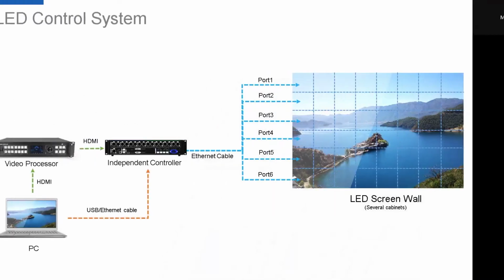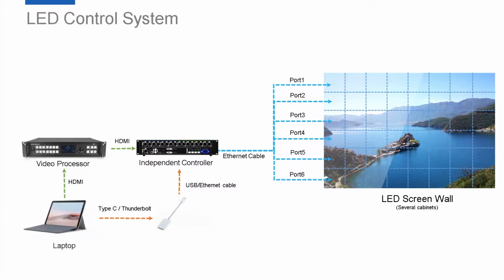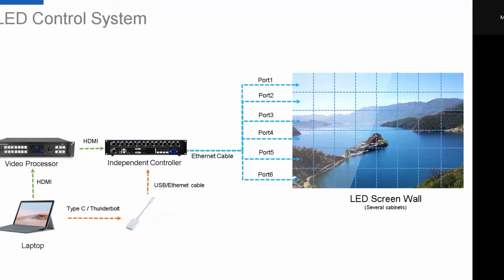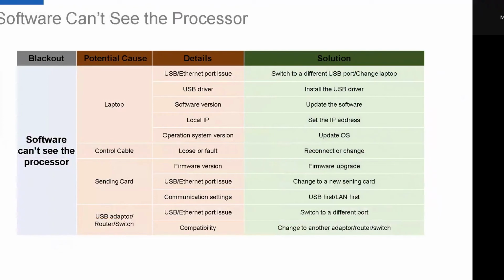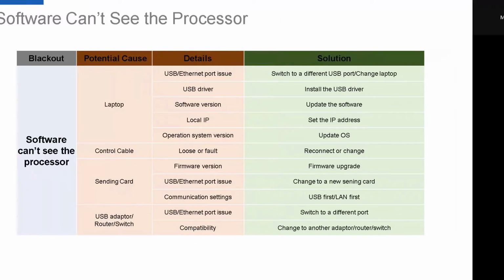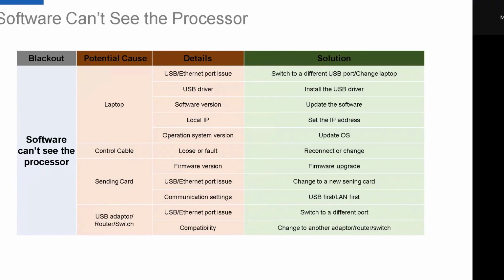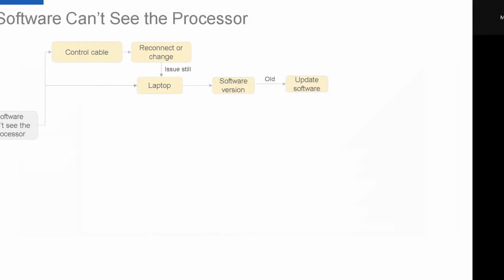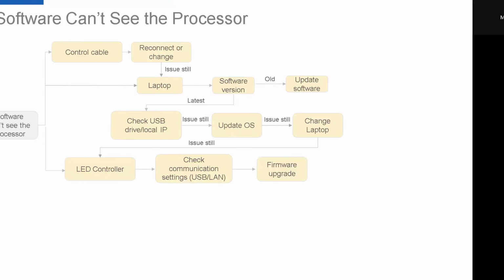Gear Up: Troubleshooting - Software Can't See The Processor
The additional remarks for the Gear Up Program:

Troubleshooting - Software Can't See The Processor